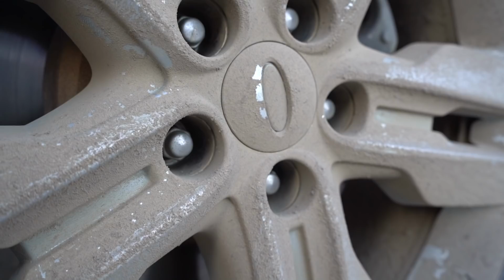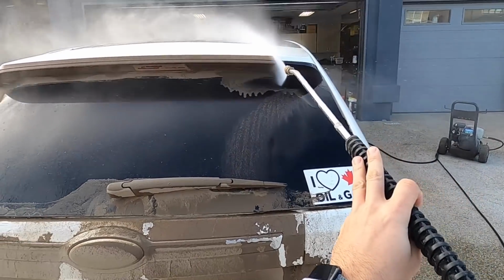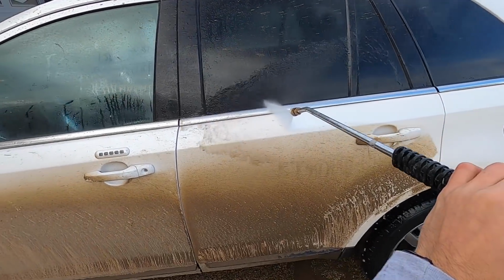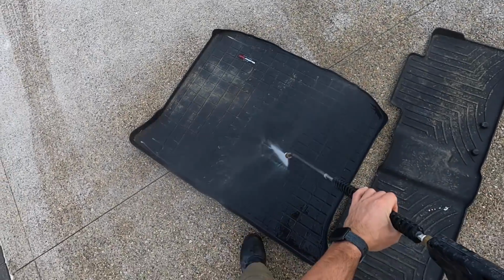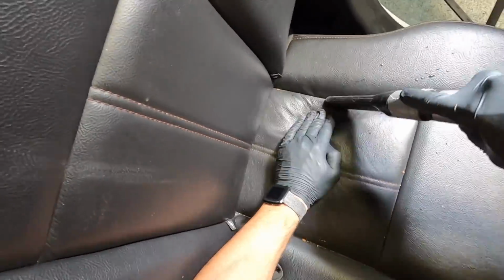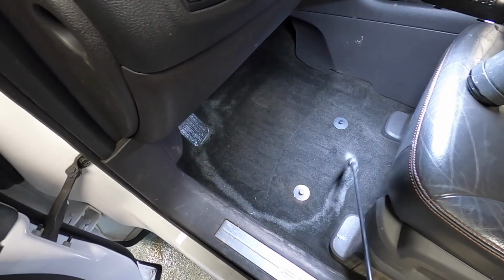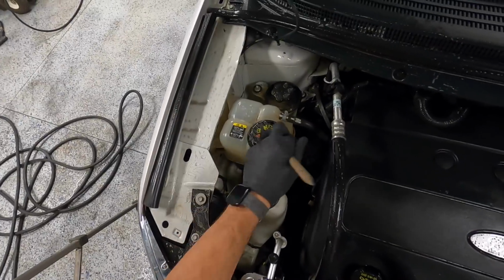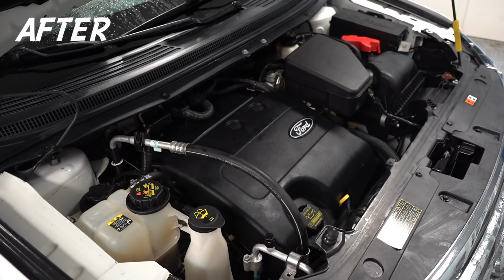Clean With Me Ep. 2 | Super Dirty Pressure Washing and Carpet Extraction!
Welcome to Episode 2 of my new series "Clean With Me" where you get a completely new and unique perspective while I detail! In this video I pressure wash a super dirty SUV, detail the engine bay, and extract some dirty carpet!

Products used:

🇺🇸 Viewers

Bissell SpotClean Professional
McCulloch MC1375 Steam System
Drill Brush Set
Lilly Brush
Detail Brushes:
Boar’s Hair
Ultra Soft
Microfiber Towels
Microfiber Drying Towel
Glass Waffle Weave Towel
Black Nitrile Gloves
Microfiber Wash Mitt
6” Dual Action Polisher
5” backing plate
Meguiar’s Microfiber Cutting Disc
Lake Country 5.5” Pads
FLEX Swirl Finder Light
Carpet Brush
Detailing Clay
Foam Cannon
Grit Guards
Wheel Brushes:
Tire Brush
Wheel Well Brush
Wheel Brush
EZ Detail Brush
Leather Brush
Dust Mask

303 Aerospace Protectant
Bug Remover
Meguiar’s All Purpose Cleaner
Meguiar’s Iron Decon
Carpet Solution
Folex Spot Remover
Glass Cleaner
Wheel & Tire Cleaner
Leather Cleaner
Leather Conditioner
Optimum Tire Shine
Meguiar’s Quick Detail Spray
Meguiar’s AIO Wax
CarPro CQuartz UK 3.0 Edition
CarPro Reload
Car Wash Soap
CarPro PERL

🇨🇦 Viewers

Bissell SpotClean Professional
Drill Brush Set
Lilly Brush
Detail Brushes:
Boar’s Hair
Ultra Soft
Microfiber Towels
Microfiber Wash Mitt
6” Dual Action Polisher
5” Backing Plate
Wheel Brushes:
Tire Brush
Carpet Brush
Leather Brush
Detailing Clay
Foam Cannon
Black Nitrile Gloves
Grit Guards
Dust Mask

303 Aerospace Protectant
Carpet Solution
Folex Spot Remover
Wheel & Tire Cleaner
Glass Cleaner
Optimum Tire Shine
Meguiar’s Detail Spray
Meguiar’s AIO
Meguiar’s Mirror Glaze Sealant
CarPro Reload
Car Wash Soap
CarPro PERL

🇬🇧 Viewers

Bissell SpotClean Professional
McCulloch MC1375 Steamer
Lilly Brush
Microfiber Wash Mitt
Meguiar’s Glass Cleaner
Griots Garage 6” Dual Action Polisher
5 inch Backing Plate
Wheel Brushes:
Tire Brush
Wheel Brush
EZ Detail Brush
Detail Brushes:
Boars Hair
Ultra Soft
Carpet Brush
Drill Brush Set
Leather Brush
Grit Guards
Foam Cannon